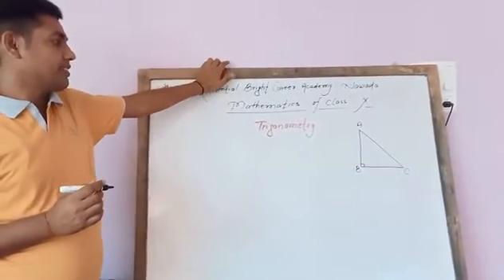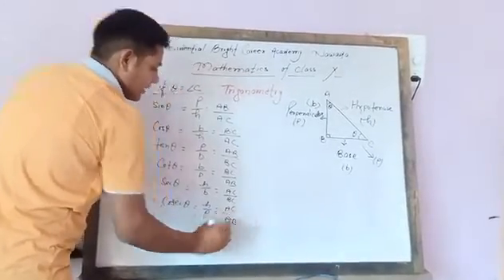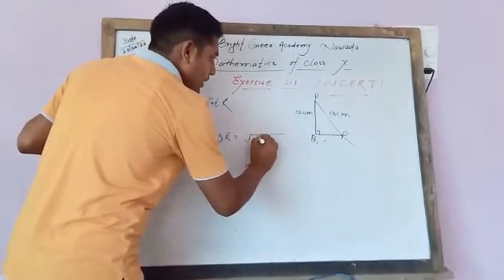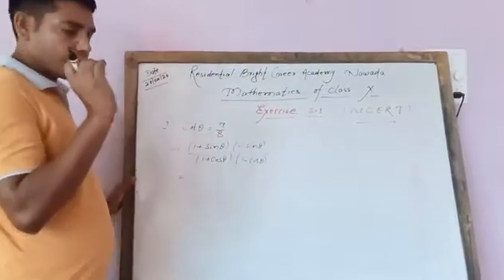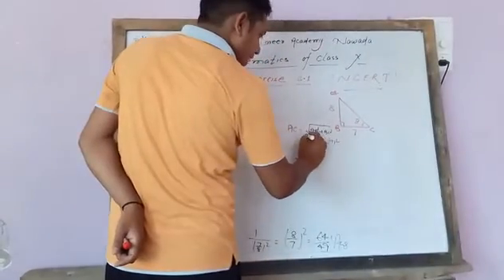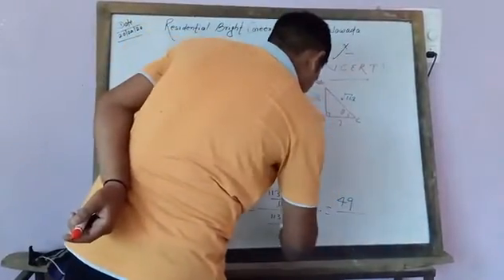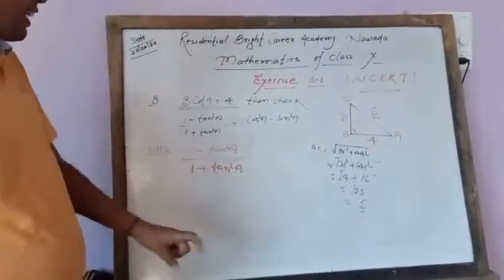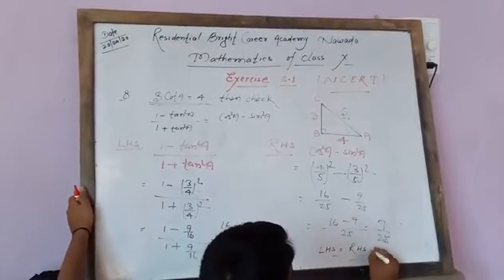Mathematics class x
Trigonometry lecture no 1